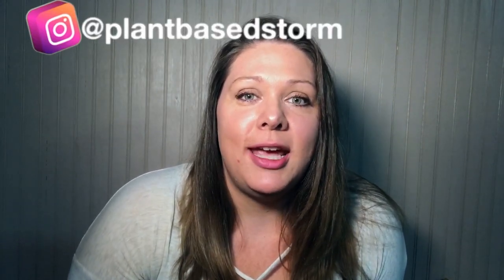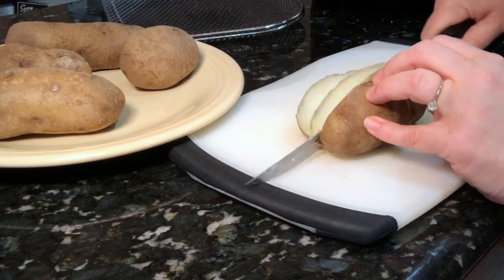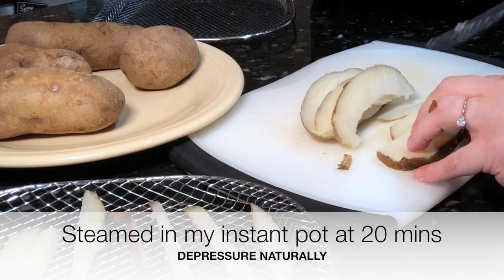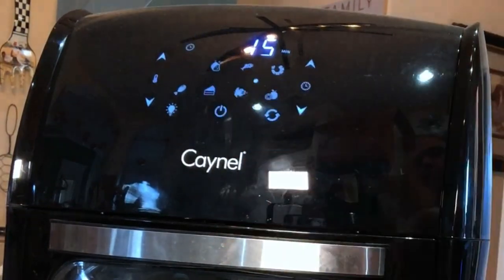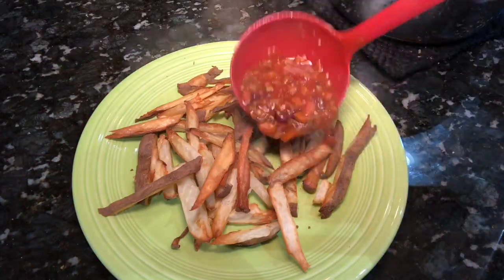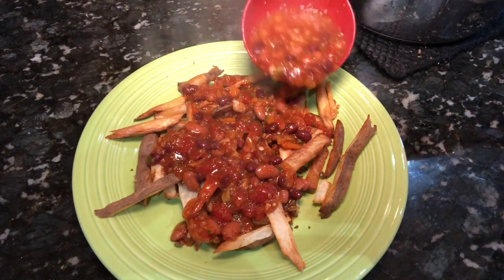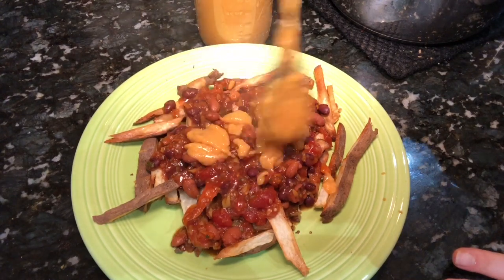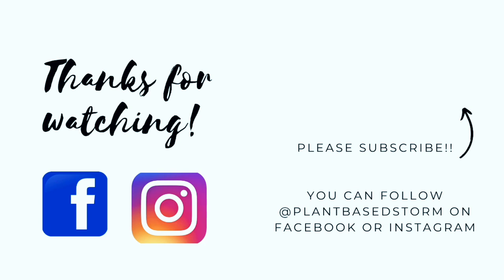MAXIMUM Weight Loss Chili-Cheese Fries | Weight Loss 2021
Hey yall I wanted to share this quick video for my maximum weight loss chili-cheese fries because it is so delicious! Hope you love this as much as I do!

6 Quart Instant Pot

Caynel Air Fryer

Chili Recipe:
 ( CUT veggie amount in HALF to make a more manageable pot of chili for the 6 quart instant pot) or if you soak beans overnight use the recipe in its entirety and cook on the stove.

Veggies:
1 red onion
1 sweet onion
3 ribs of celery
1 zucchini
3 carrots
1 squash
1 bell pepper
1 jalepeno
a handful of your favorite cherry tomatoes
1-18 oz jar of crushed tomatoes
1 quart of low-sodium veggie broth

Beans:
1 cup each of black, pinto, adzuki and red lentils

Spices:
2 tbsp of chili powder ( or to taste)
2 tbsp of smoked paprika ( can sub regular if needed)
1 tbsp oregano
2 tsp of cayenne (optional or more if you like it spicier)
2 tsp of unsweetened cocoa powder
1 tsp of garlic powder
1 tsp of onion powder

Directions:
Dice all veggies and saute until tender with all the spices. Add the jar of crushed tomatoes, veggie broth and all the beans. Pressure cook for 40 minutes until done.

Epic Cheese Sauce
Recipe:

1 jalapeño
1 red bell pepper
1 yellow bell pepper
1/2 an onion
2 cloves of garlic
Add the veggies to a pot. Cover with enough water to boil. Cook until tender.

In the mean time, add to your blender:
1/2 cup of oatmeal
1/4 cup nutritional yeast ( can adjust to taste)
2 tsp of garlic powder
1 tsp of onion powder
Sprinkle of cayenne (optional)
1/2-1 tsp of salt ( to taste or omit)
juice of 2 limes (or to taste)